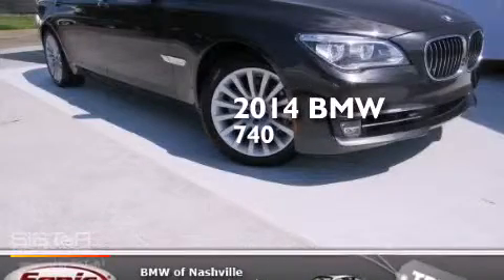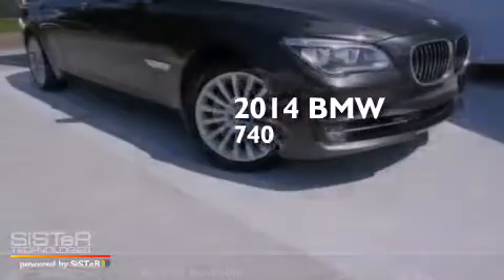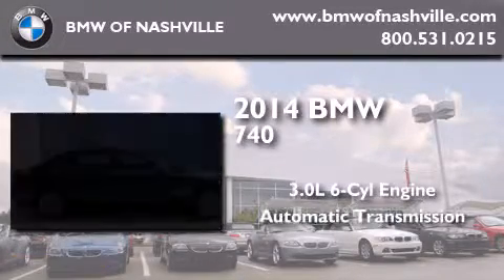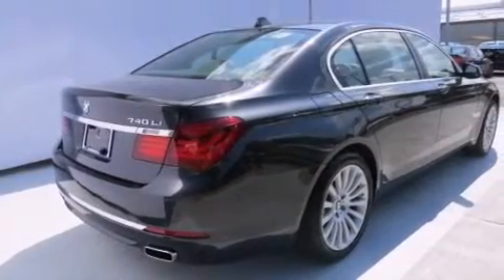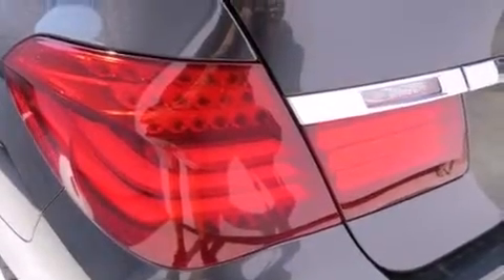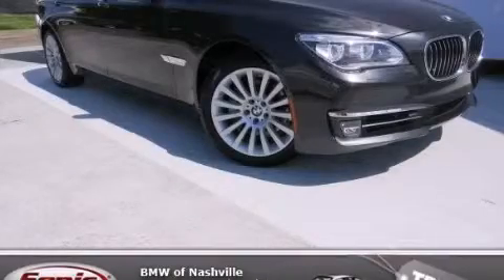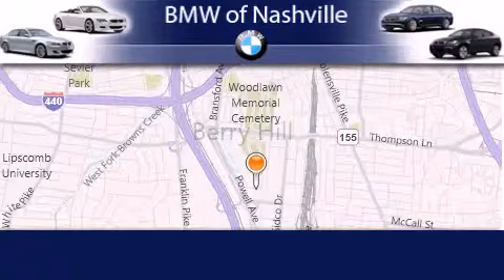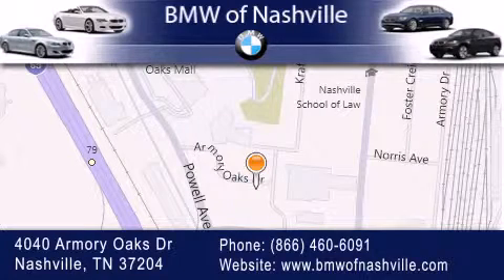2014 BMW 740Li Nashville TN 37204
We've been honored to serve the Nashville TN area , we promise that your experience at our dealership will exceed your expectations ! Year : 2014 Make : BMW Model : 740Li Engine : 3.0L I-6 cyl Trans . : 8 speed automatic Exterior : Dark Graphite Metallic Miles : 1 Interior : Ivory White/Black BMW of Nashville 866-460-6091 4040 Armory Oaks Drive Nashville , TN 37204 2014 BMW 740Li Nashville TN